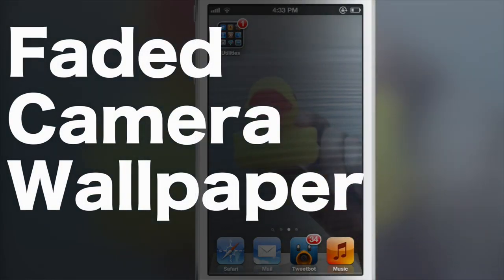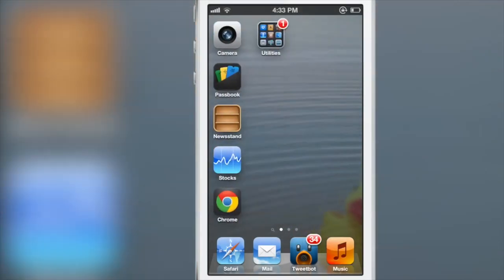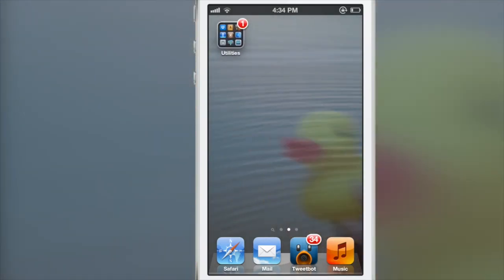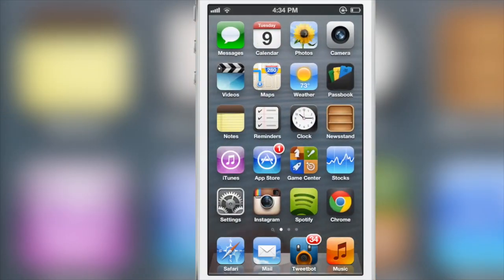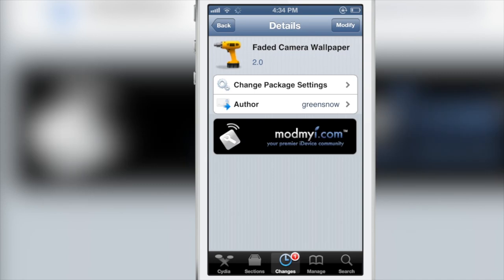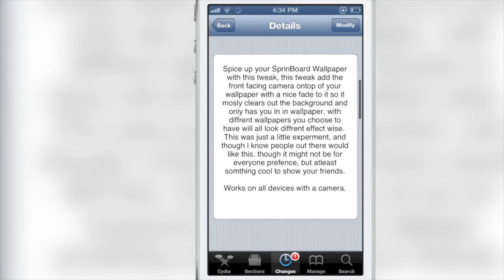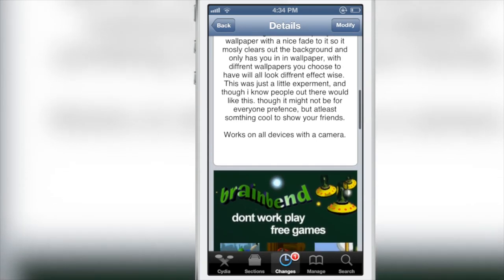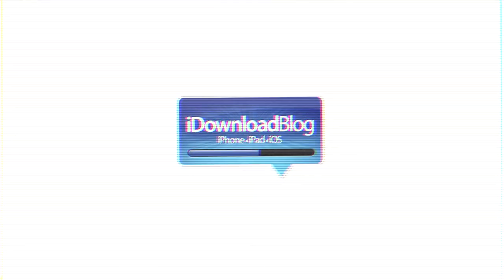Faded Camera Wallpaper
Name: Faded Camera Wallpaper
Description: Merge video from your front facing camera on your wallpaper.
Price: Free
Repo: ModMyi
Developer: greensnow

About iDB